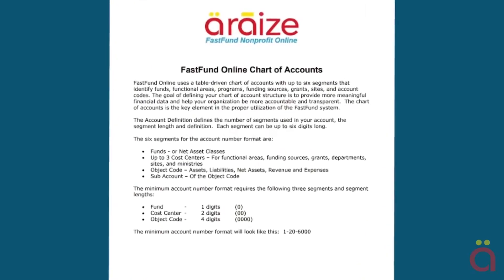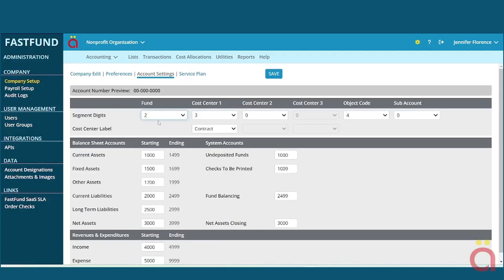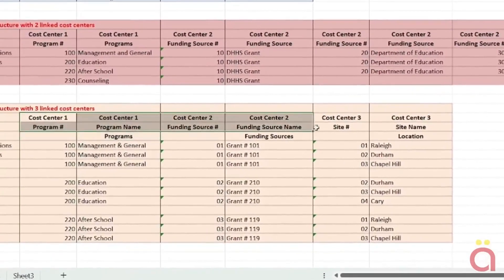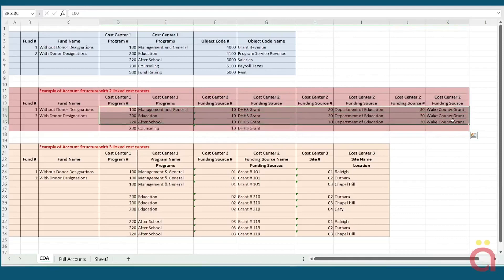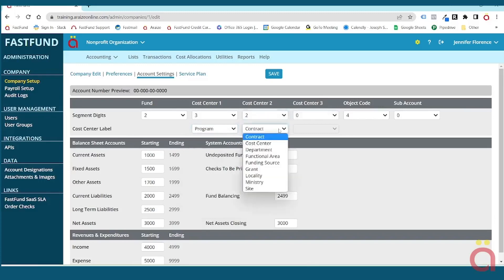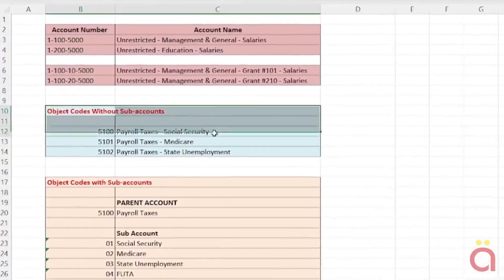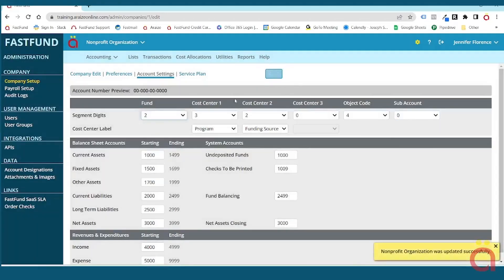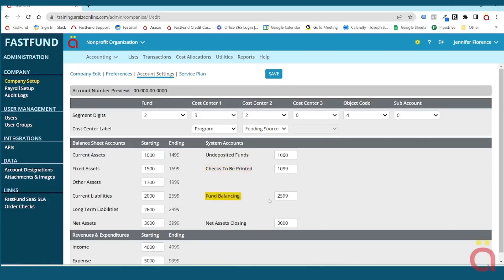FastFund Defining Chart of Accounts Training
FastFund Online Nonprofit Software - The one source solution for nonprofits fund accounting, fundraising and nonprofit payroll. Watch how to set up your company in FastFund Online, a SaaS solution for nonprofits.
Want to take control of your nonprofit management and become more compliant, accountable and sustainable?

Sign Up for a Live Demo of FastFund Online and learn how you can achieve your financial goals

[Online Course] Nonprofit Accounting Fundamentals.
Enroll and learn essential skills necessary to avoid common accounting pitfalls and become more accountable to funding sources. Nonprofits often make at least one major mistake when it comes to accounting. Without understanding of nonprofit accounting principles, compliance becomes problematic.

Have questions? We welcome your questions, comments and feedback below.